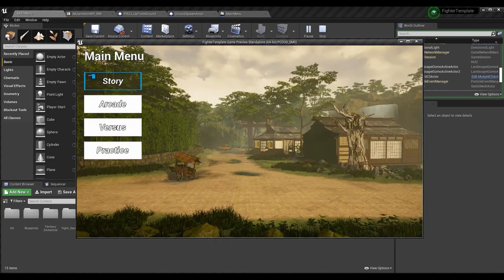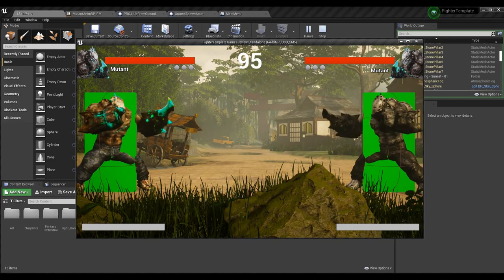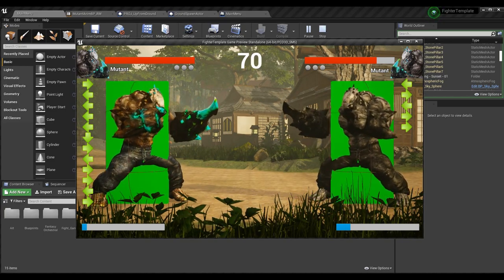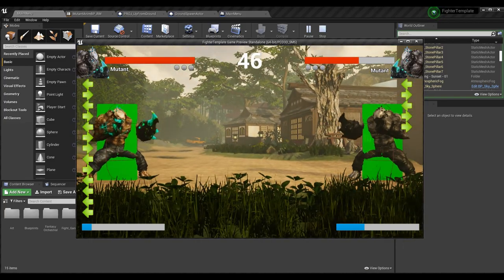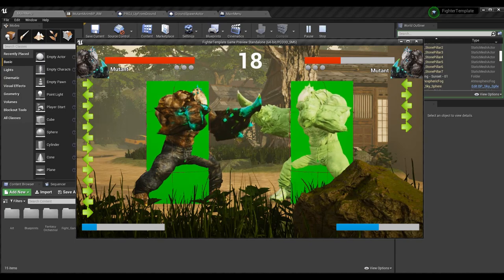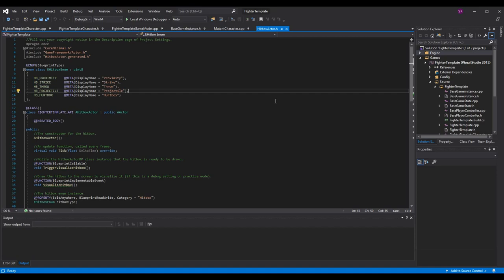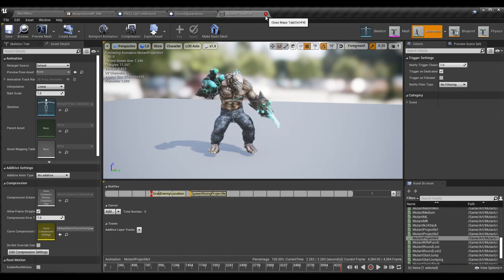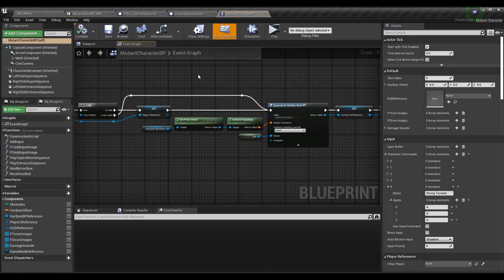Projectiles + Special Moves #2 | How To Make YOUR OWN Fighting Game! | UE4 and C++ Tutorial, Part 60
Here is the sixtieth installment of the Unreal Engine 4 and C++ Fighting Game Tutorial series. In this episode, I go over more projectile types and special attacks. Specifically, I cover up-from-ground attacks (a flame tornado in this case), such as Kan-Ra's "Spike" attack from Killer Instinct, hitbox data for projectiles, and additional logic for special moves.

A HUGE THANKS TO:

► Character Avatar: David Marshall (MalthaelsMight).
► Intro Video: Pedro J. Burgos (@Shadow_Magnus).